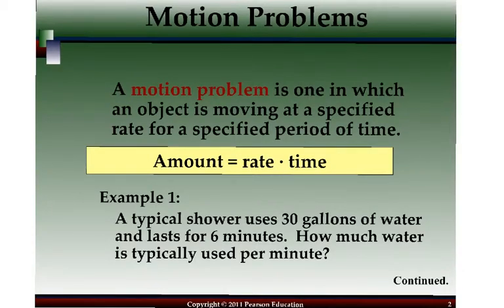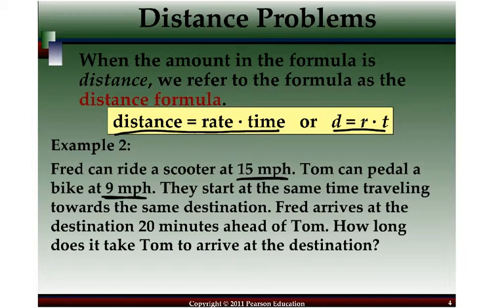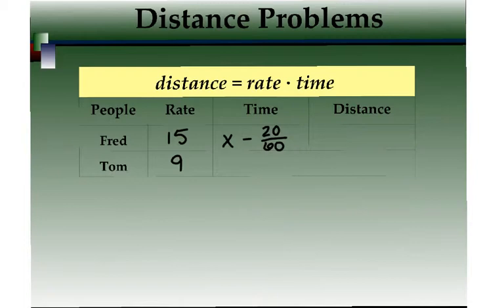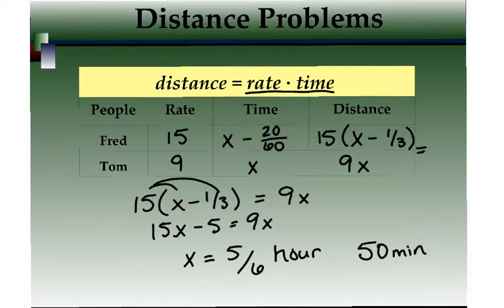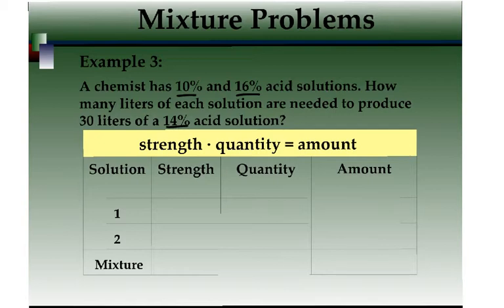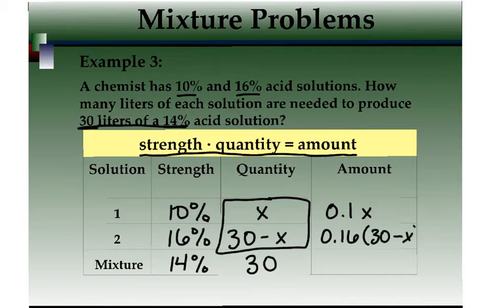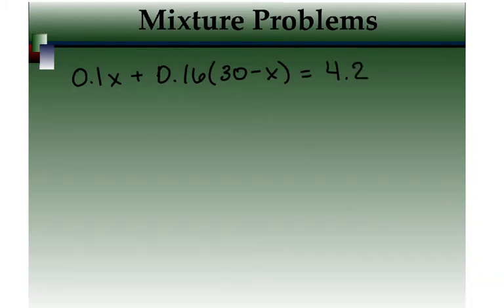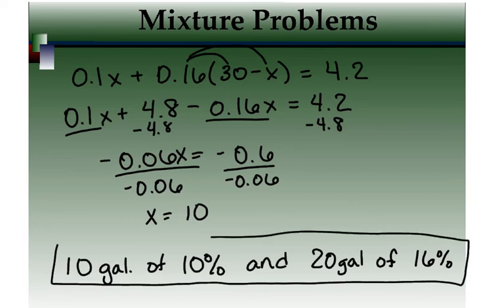Alg3_Sec_0204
This is an Algebra 3 Lesson using Intermediate Algebra for College Student textbook.